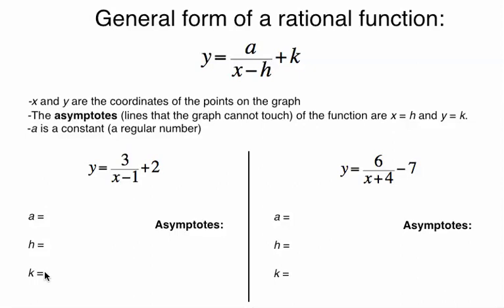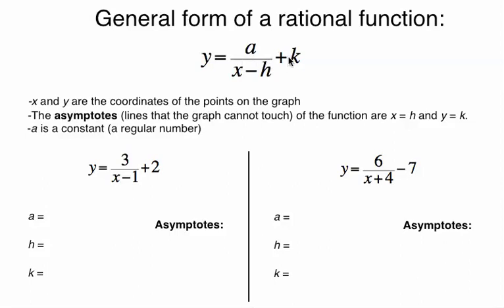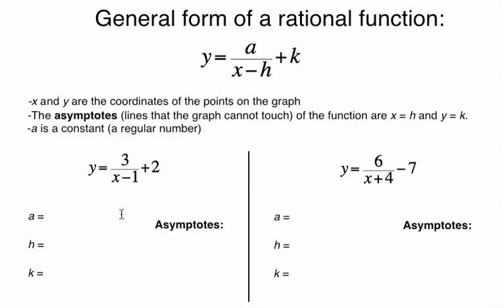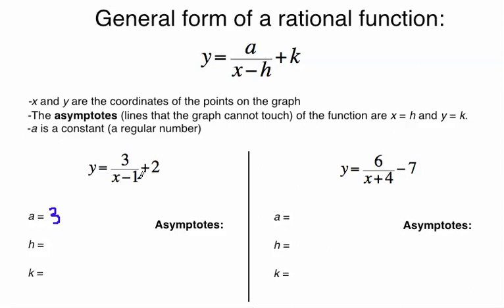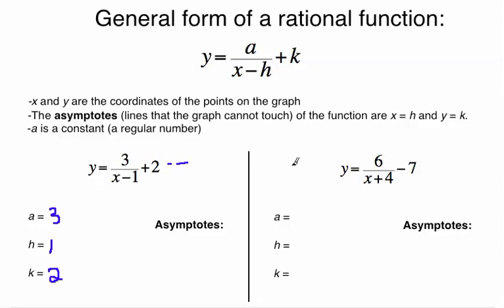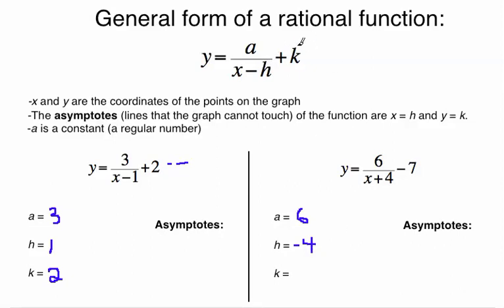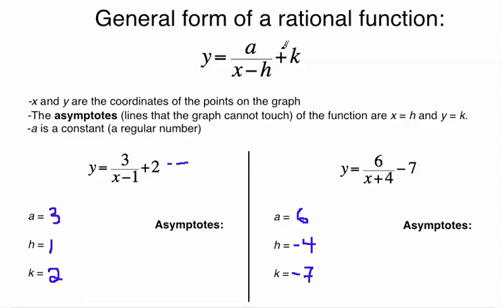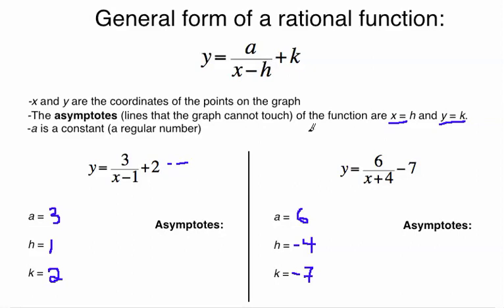general form of a rational function.mp4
Analyzing the basics of a rational function of the form y = 1/(x - h) + k.